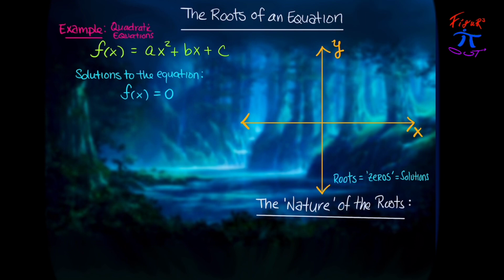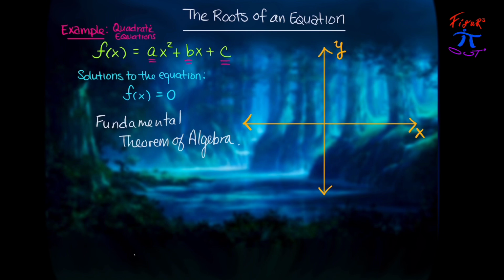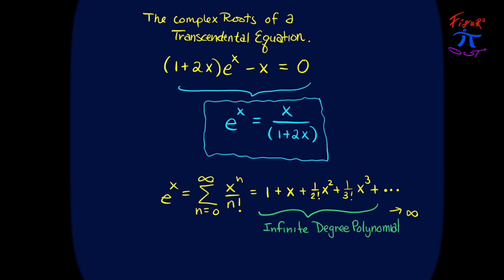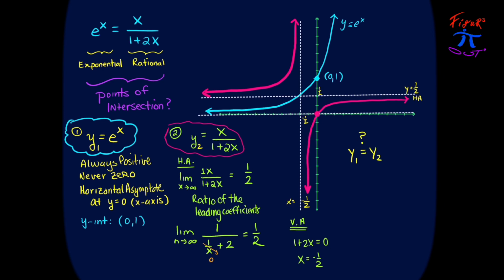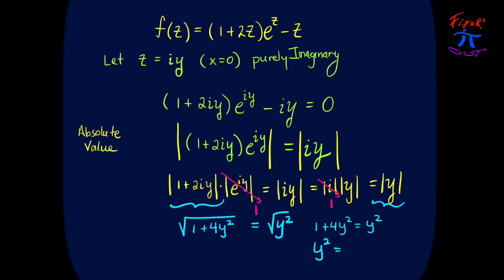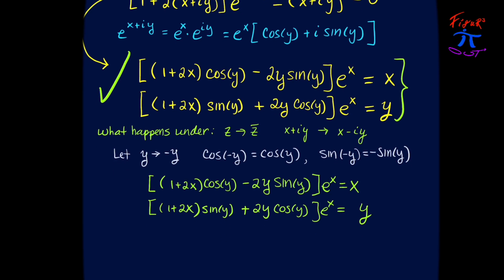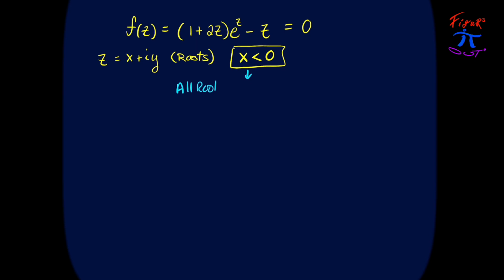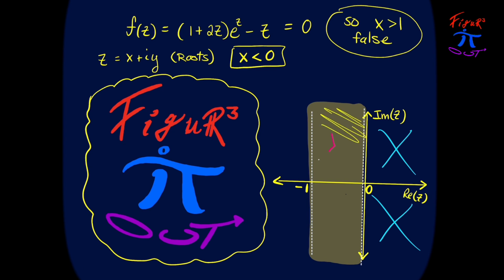The Complex Roots of a Transcendental Equation!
Exploring what complex numbers can tell us about the Nature of the roots of a transcendental equation without actually solving it!